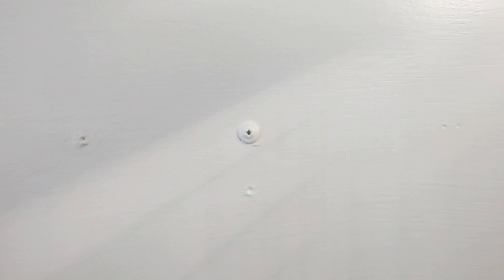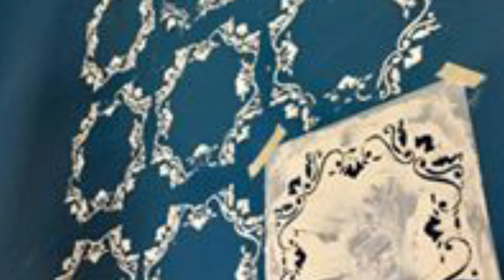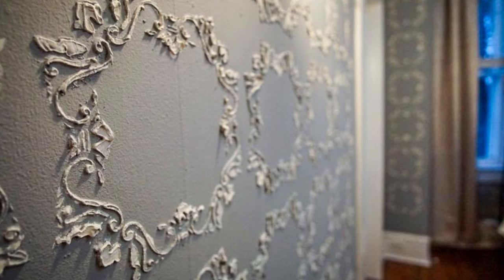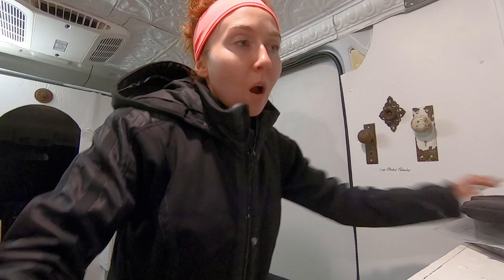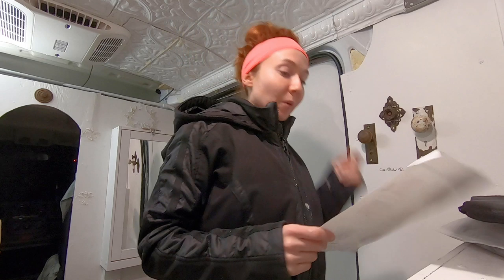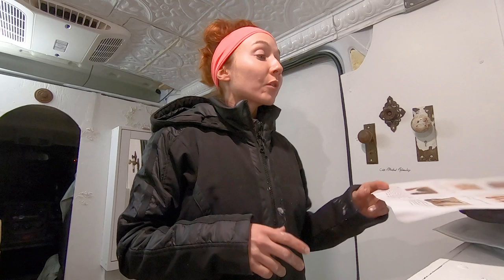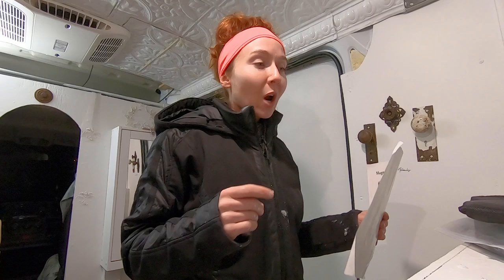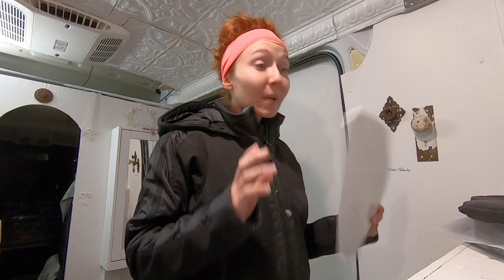Van Build Update: Victorian Eye Candy & Bug Screens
Stealing an idea from The Babe Cave, here's a cheap wall texture technique AND bug screens for your van doors that cost a FRACTION of custom-made options and WITHOUT any hardware.

Van Bug Screens

Lightweight Joint Compound for FULL room
Joint Compound for SMALL area
Putty Knife
**You will need two surfaces to scrape the compound off the stencil after each application. One for one side, one for the other.
**You may be able to find these materials at your hardware store, but not the stencils.